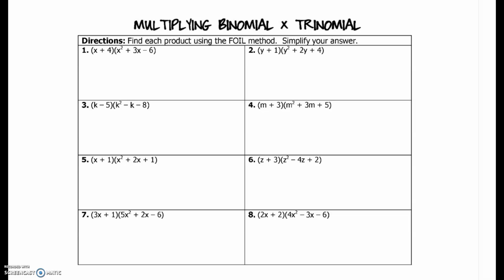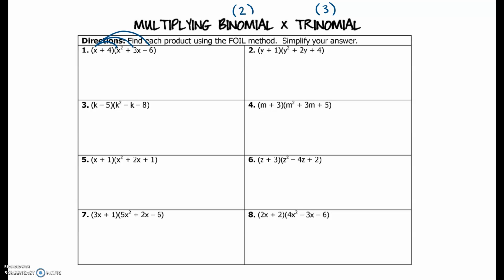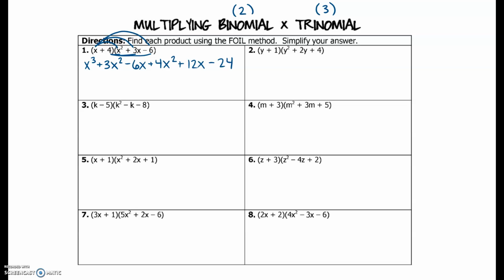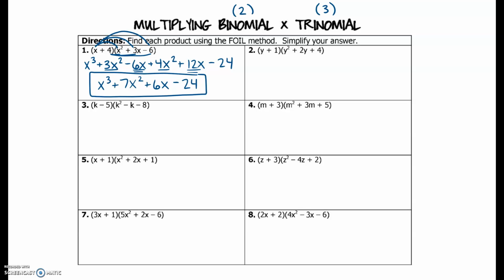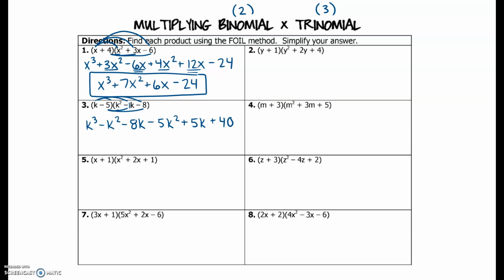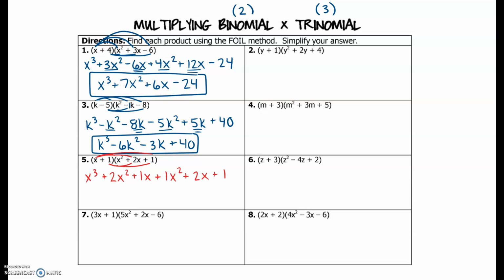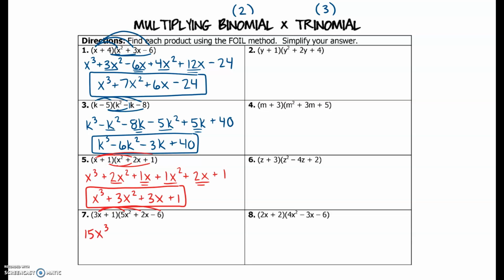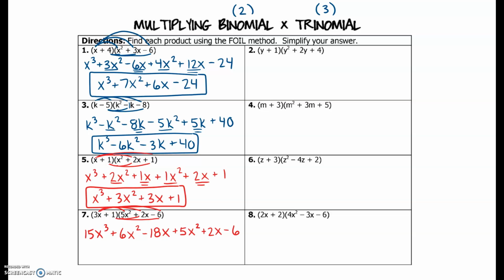Video #3 - Binomial x Trinomial